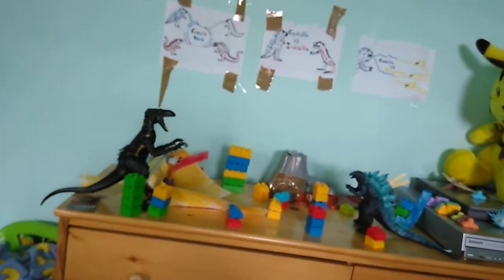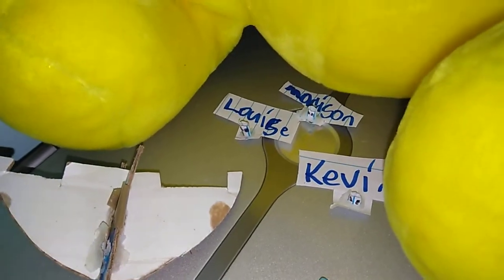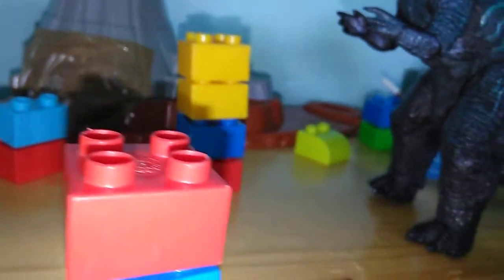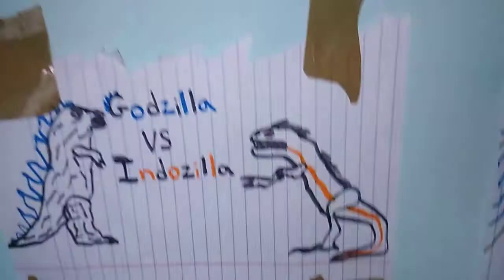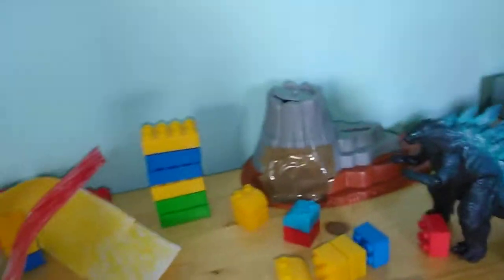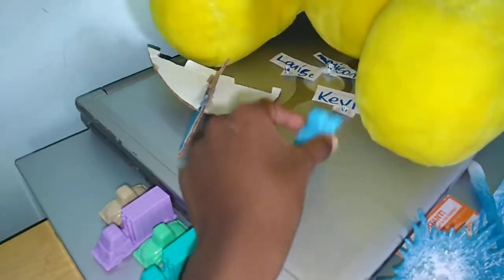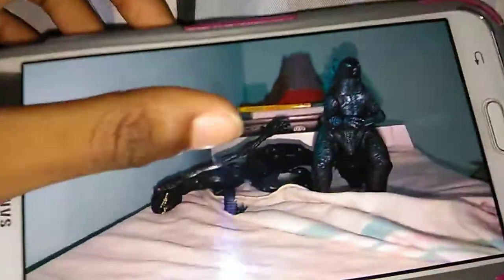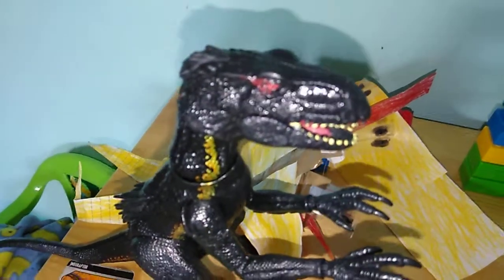Godzilla (2019) Vs Indozilla And Godzilla (2019) Vs King Ghidorah (How I Made It) (read description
I'm Going To Release Godzilla (2019) Vs Rodan (2019) Today